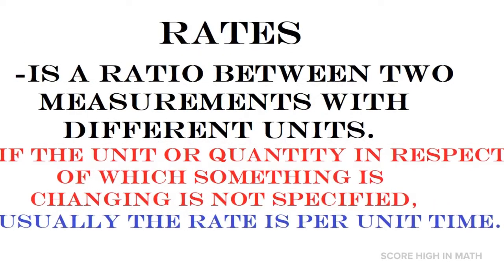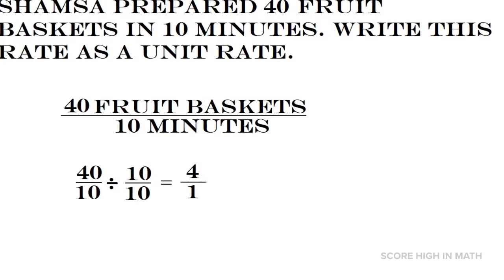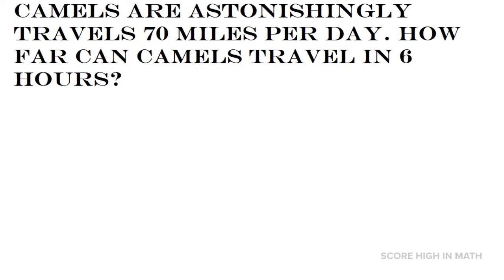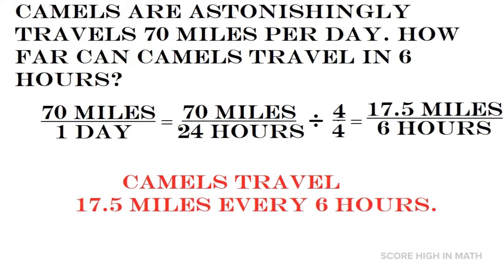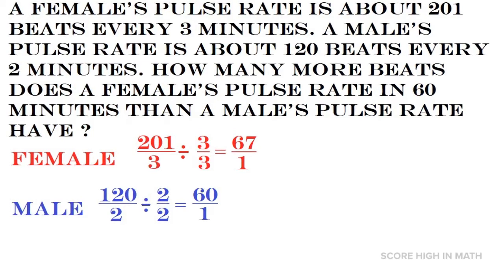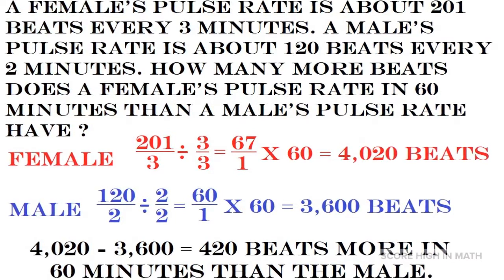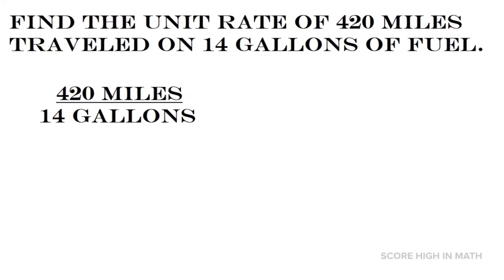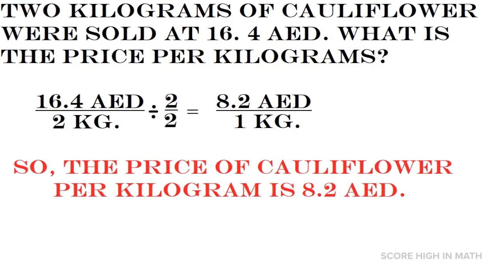RATES 👌❤️ Learn it the easy way.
🌼 The easy way to find the unit rates and unit price.